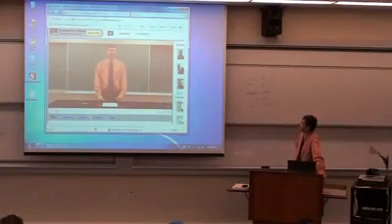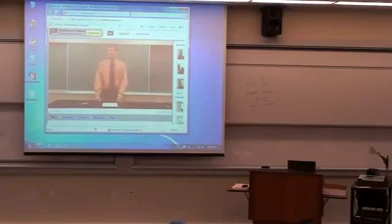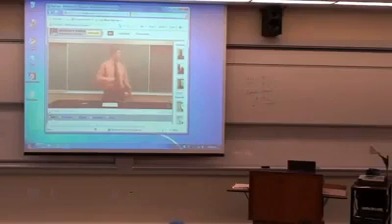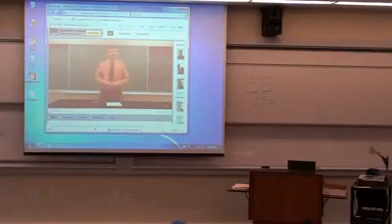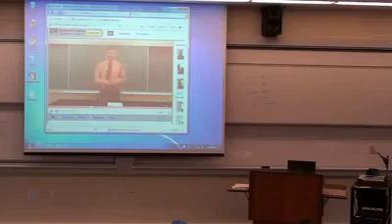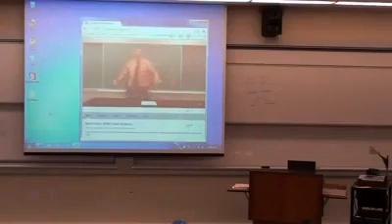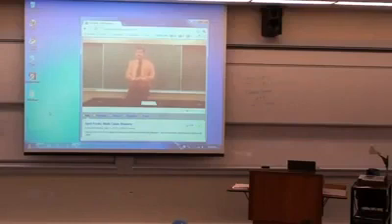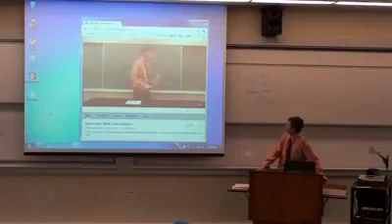The Smartest Teacher Ever!